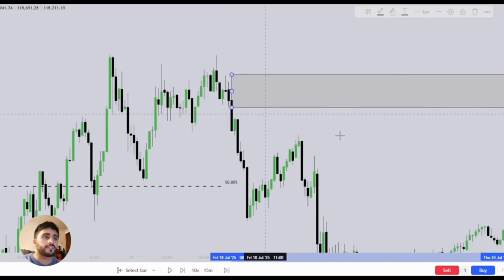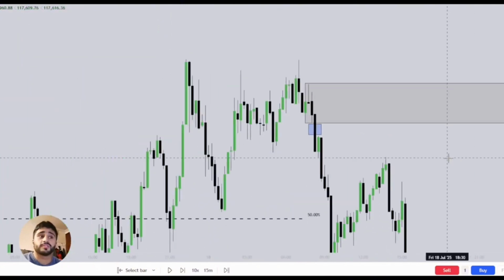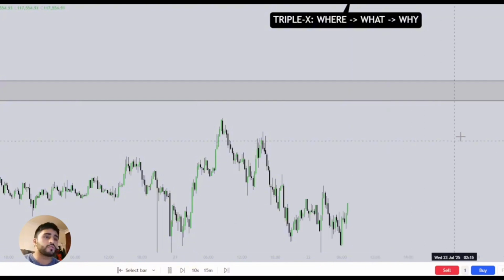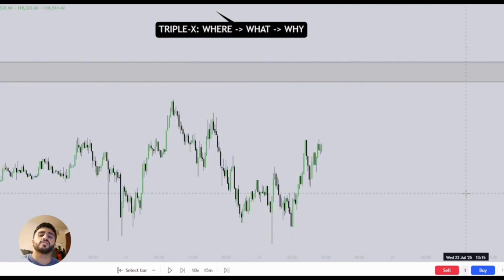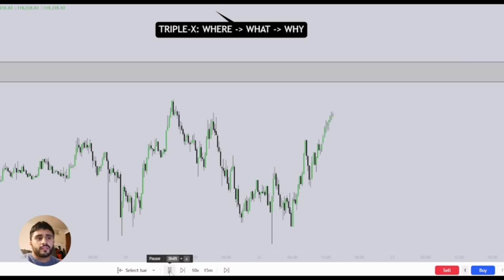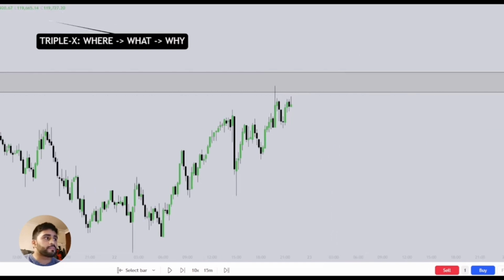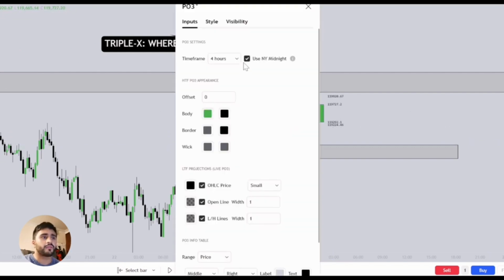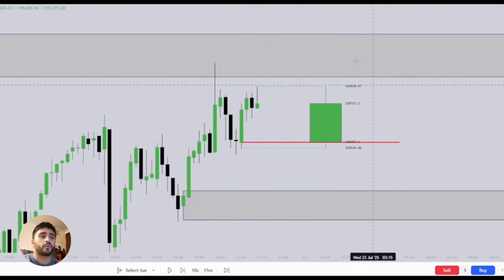15 March 2026